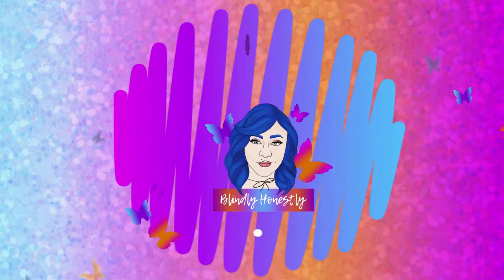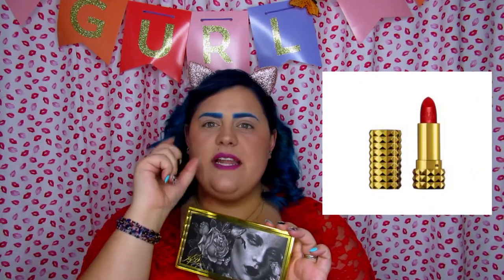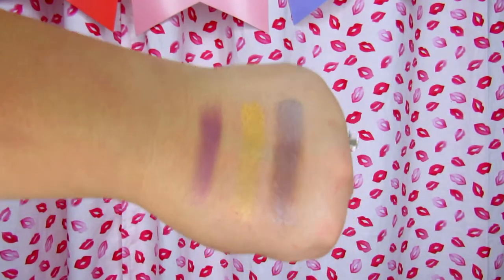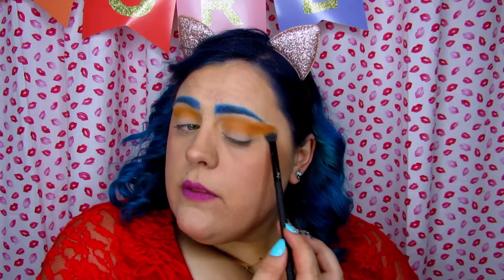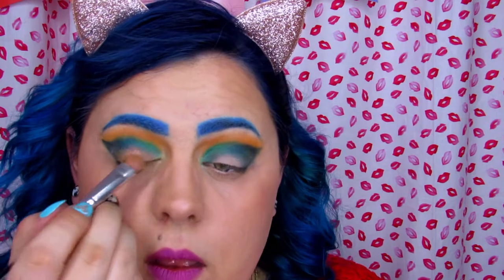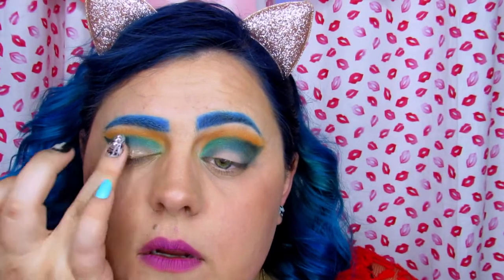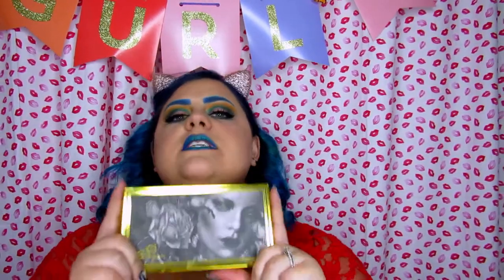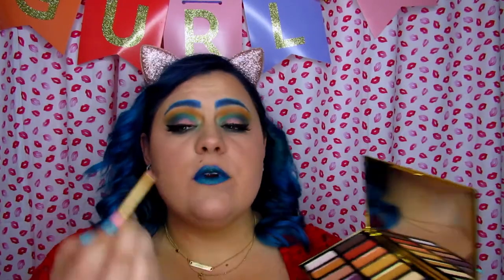Kat Von D 10 Year Anniversary Palette Review, Swatches, & Tutorial!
You can buy the Kat Von D Beauty eyeshadow palette on her

Into/Outro: Culture Code - Make Me Move (Tobu Remix) ft. KARRA

Lets Chat!